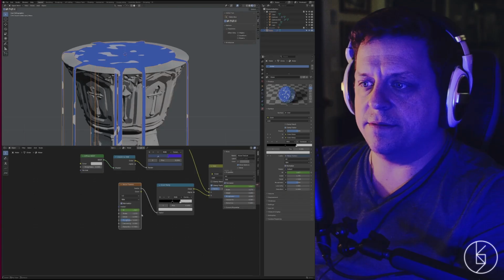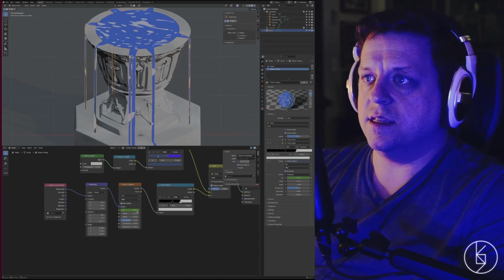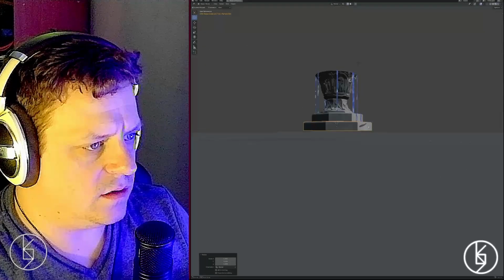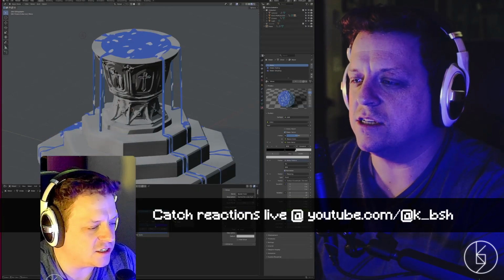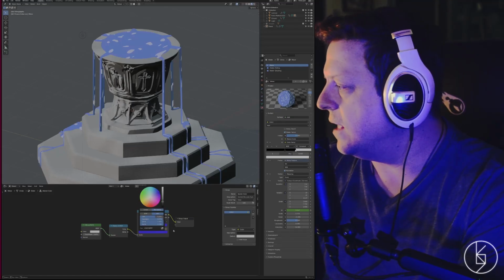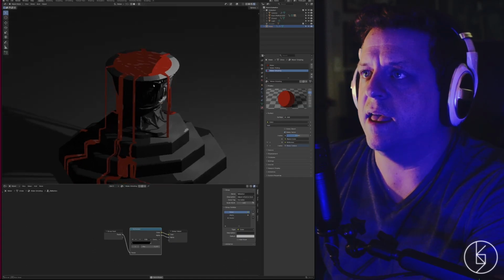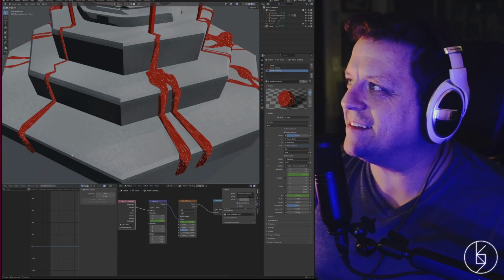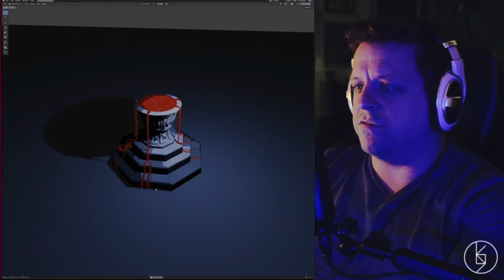Shader Animation & Node Grouping (FULL VIDEO)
Fund the content you love? Buy some merch!